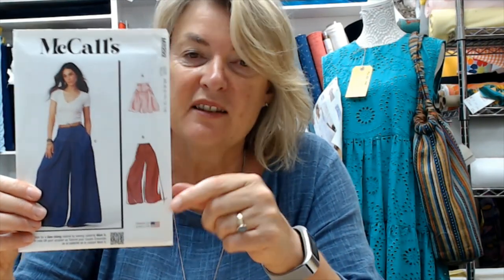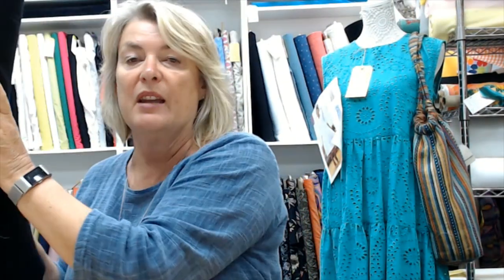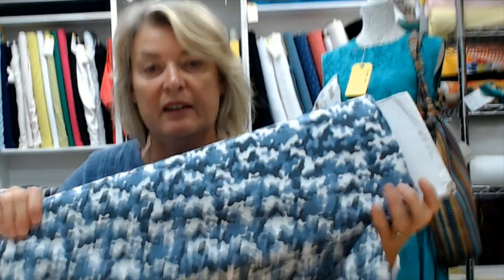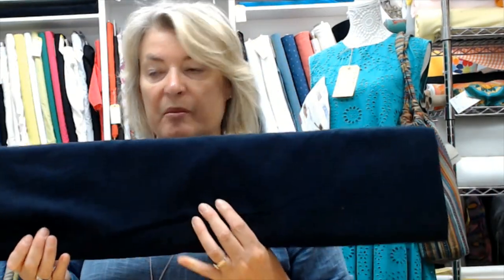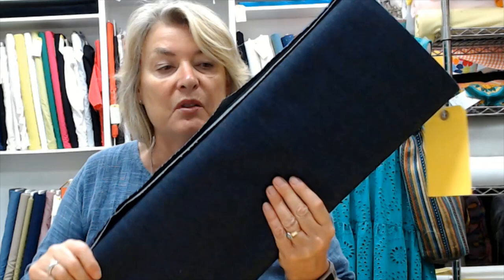Sewing Bee Week 7 90s Week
Jane from Haberdasherdo takes you through 90s week - with cargo trousers in the pattern challenge, fancy dress items with a 90s feel in the transformation and super-model inspired dresses in the Made to Measaure.